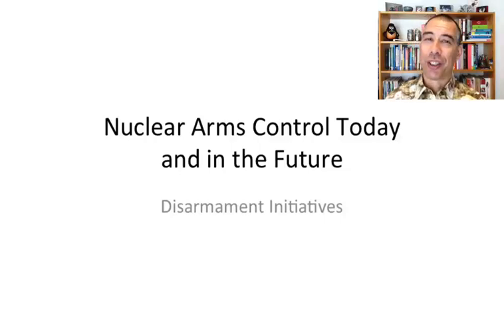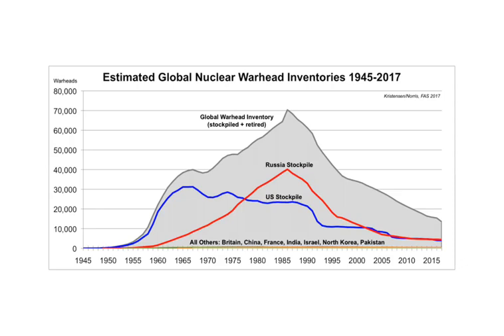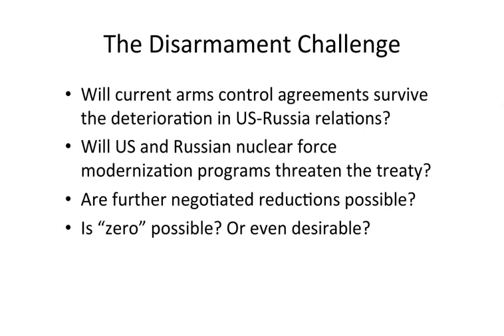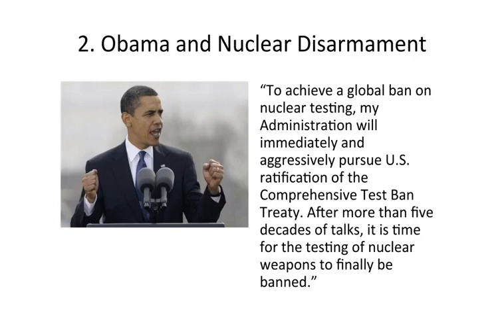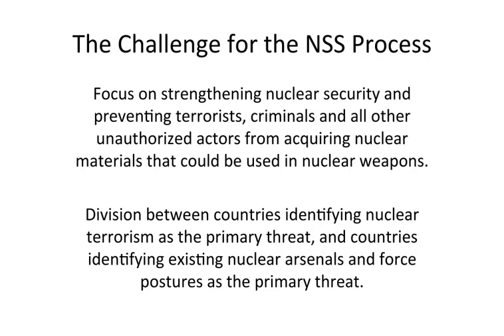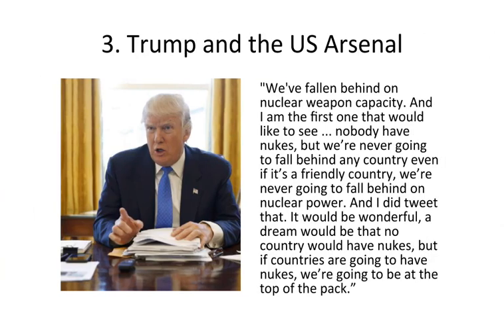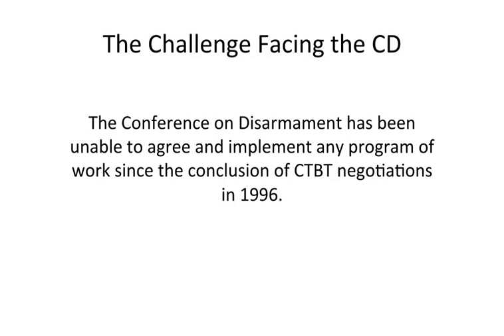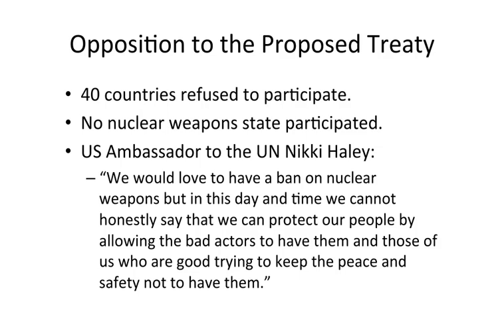Nuclear Arms Control Today and in the Future: Disarmament Initiatives